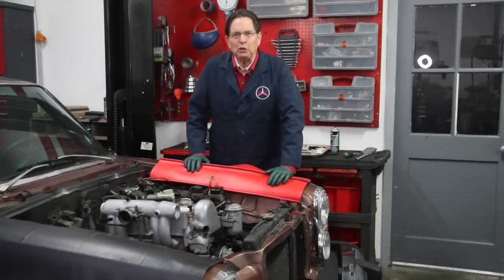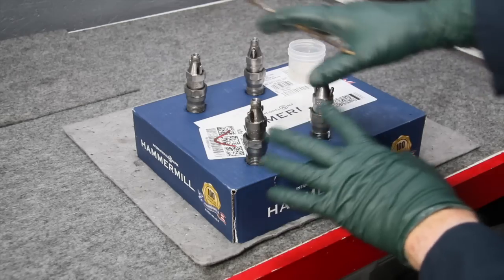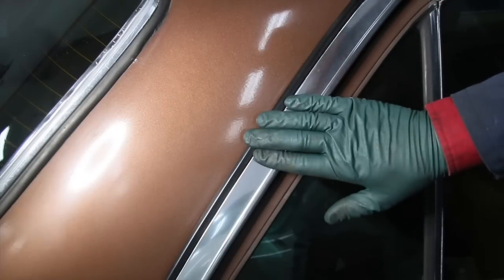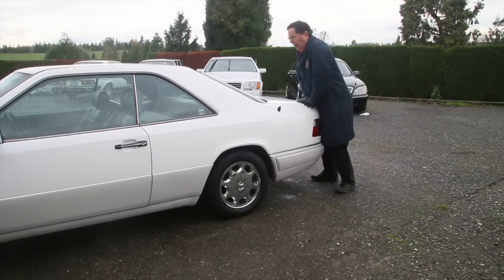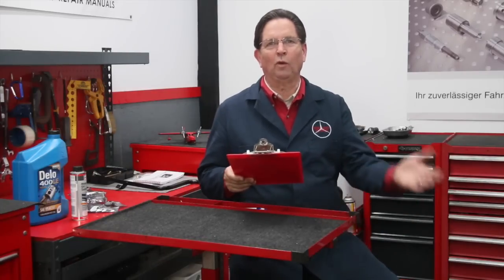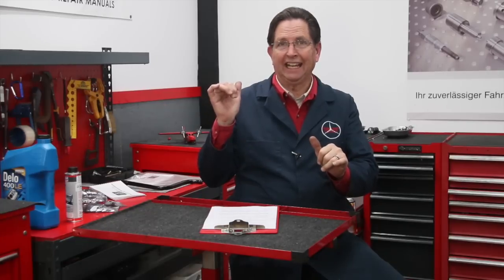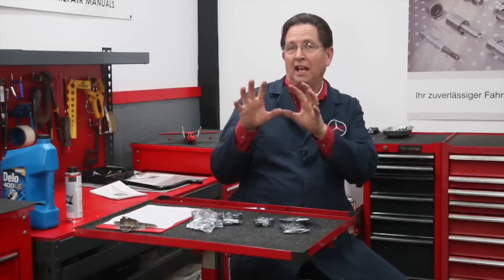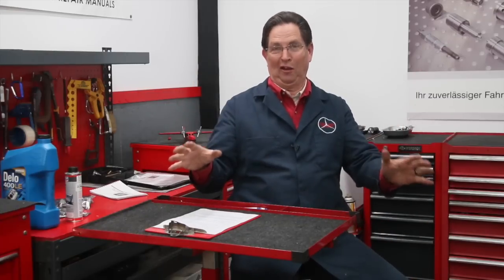Kent's Garage Episode 7: 240D Update, Plastic Polish, More LED, Timing Chain and More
In this episode Kent will give you a brief update on his 1976 240D and explain why he is going to move that project into a separate video series. You will get to see the polish he uses to restore and seal old black hard plastic parts on a car. Watch how he keeps diesel fuel injectors from getting rusty on the engine.

His 1994 E320 coupe “Ms Mercedes” is in the shop ready to get her shakedown 2000 hour inspection. He will give you an earful about shock absorbers. They are one of the most neglected maintenance items and are also one of the most misunderstood safety items. How so - in braking and maintaining control in panic maneuvers. Owners tend to not notice the gradual deterioration and handling is there shocks when driving the car over a long period of time. This happened with this particular E320. The owner since 1998 said they thought the shocks were fine. Just drove up to northern BC and back and the car rode “great”/  What does great mean? Kent drove the car two blocks and knew immediately that the shocks were not just bad but shot…. REALLY SHOT.

In episode 8 he will show you exactly what he means…

To help fund Kent's videos go to this channels home page and click on SUPPORT on the right side of the